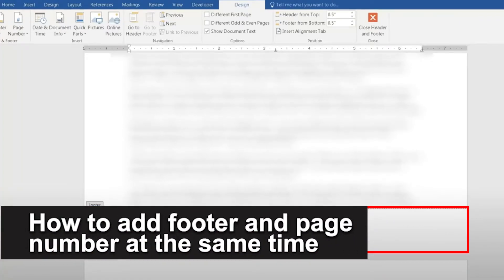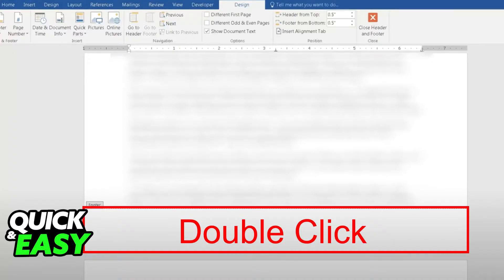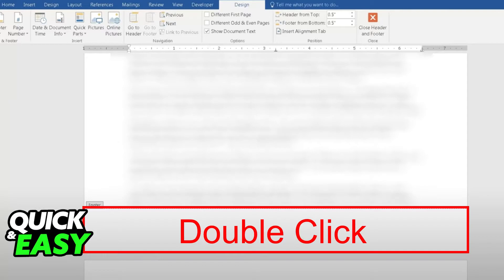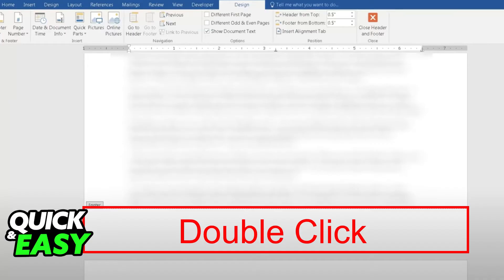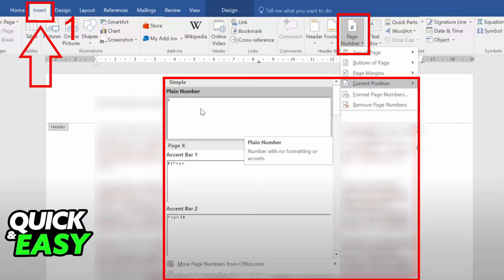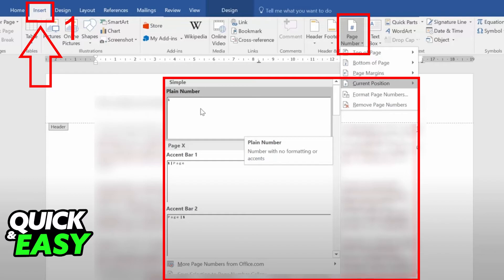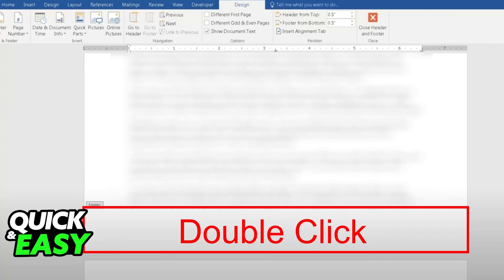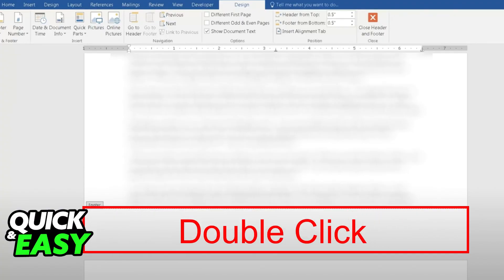How To Add Footer and Page Number At The Same Time [BEST Way!]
In this video I will show you how to add footer and page number at the same time.

I hope I have helped you with the video!